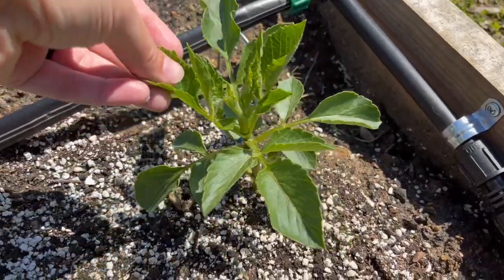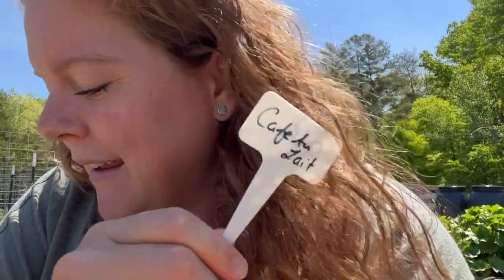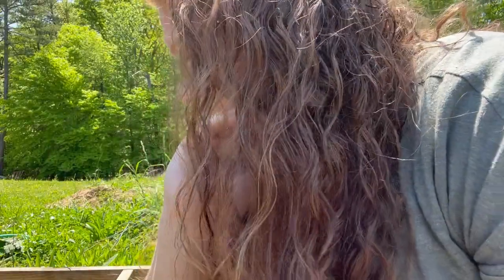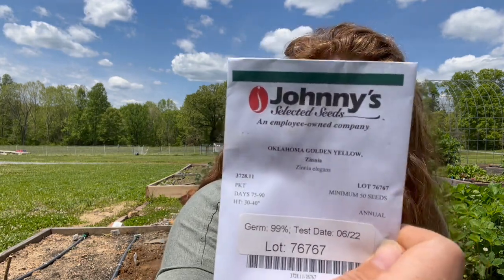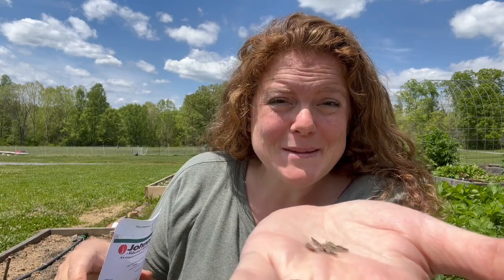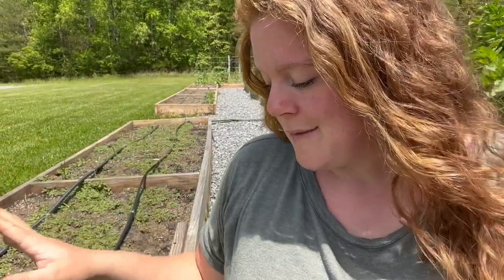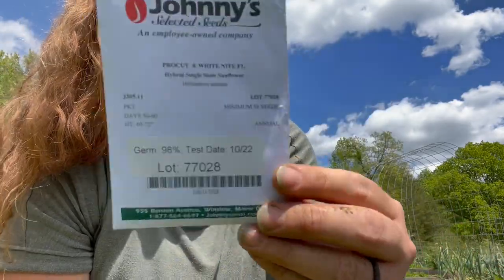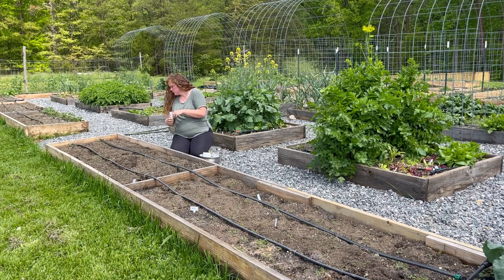Planting the Cut FLOWER Garden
Ryan & Cara
101 N Pinetta Dr.
North Chesterfield, VA 23235
Planting out LOTS of flowers today for cut flowers! I am excite to have a designated space in the garden for fresh cut flowers this year. What cut flowers are you growing?
Cara

Our Address:
Ryan & Cara

Links To Products:

Kitchen Appliances:

Instant Pot:

Kitchen Aid 6qt Lift Bowl Stand Mixer:

Immersion Blender:

Kitchen Aid Spiralizer Attachment:

Canning Supplies:

Water Bath Canner:

Presto Pressure Canner 23 Qt:

Jar Lifts:
Quart Ball Canning Jars:

Pint Ball Canning Jars:

Wide Mouth Replacement Canning Lids:

Regular Mouth Replacement Canning Lids:

Kitchen Supplies:
Cast Iron Skillet:

Silicone Baking Sheets:

Strainer Set:

Garlic Press:

No Slip Grip Cutting Boards:

Knife Set Brand:

Pie Pans:

Pyrex 13x9: